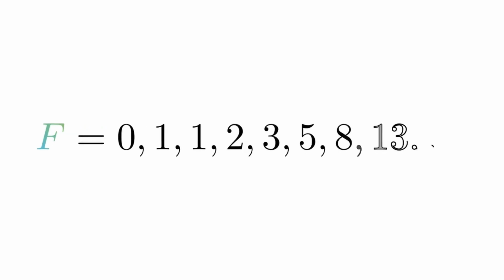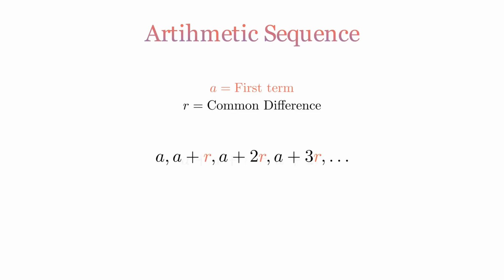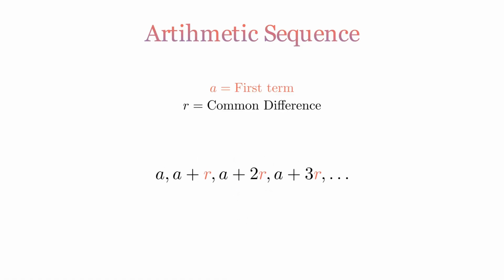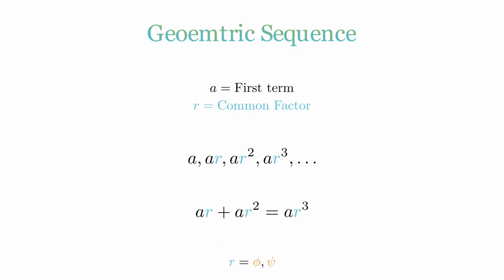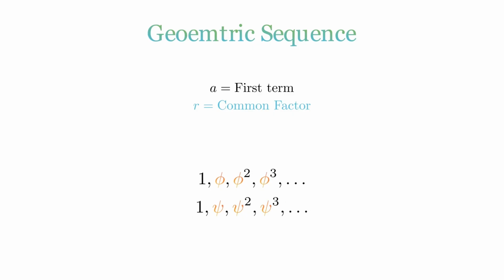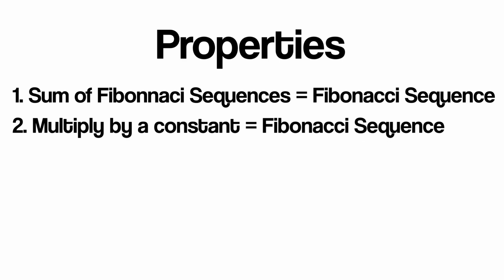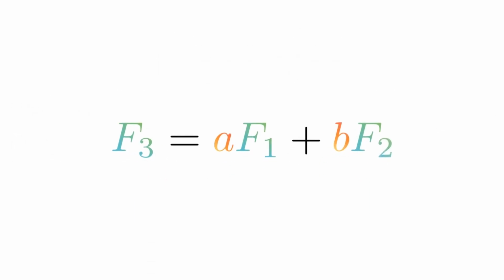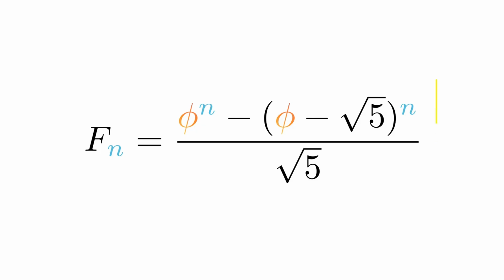Fibonacci Sequence with only Algebra?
Hi

thanks